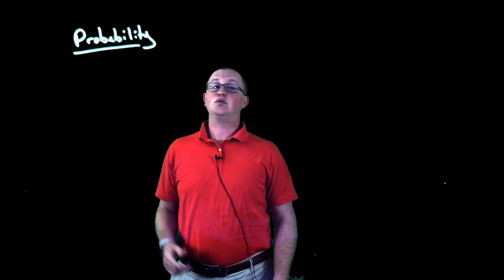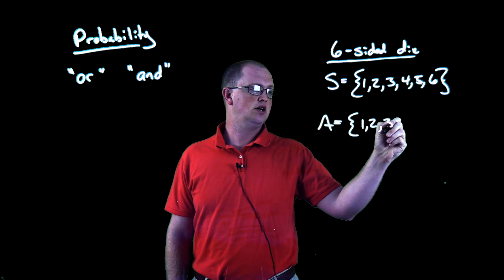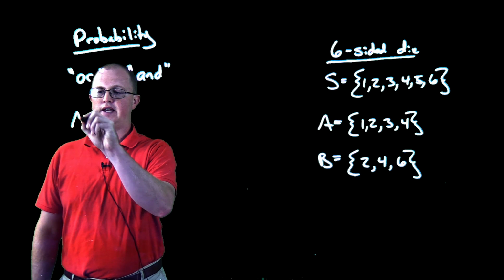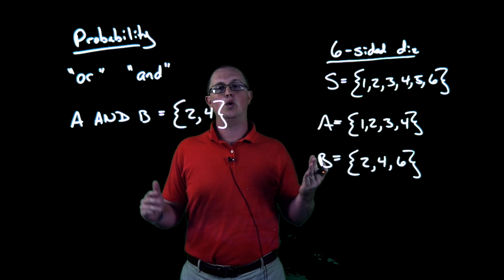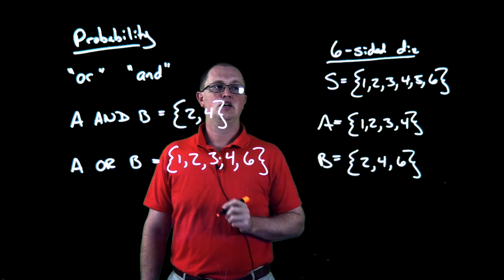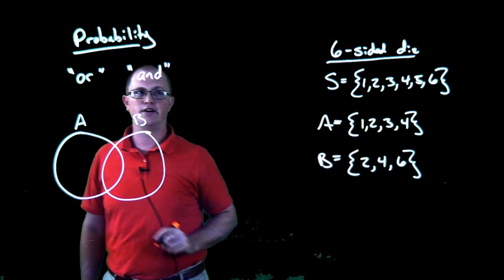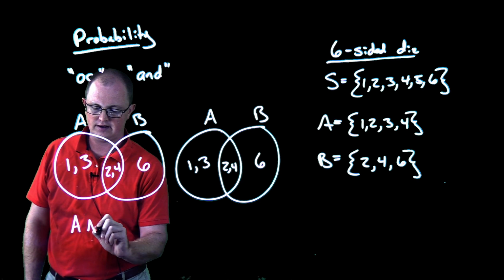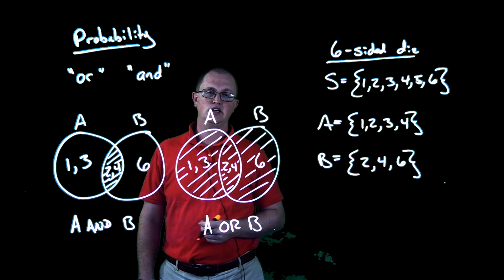Combining Events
Combining events using "and" and "or".